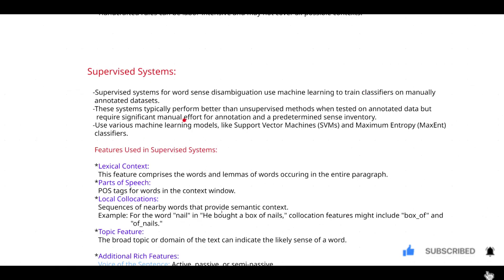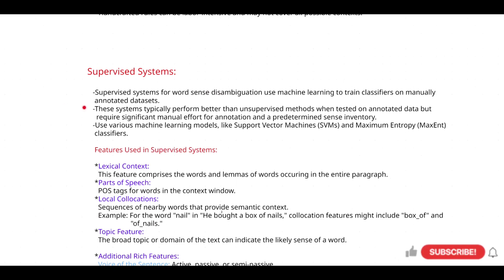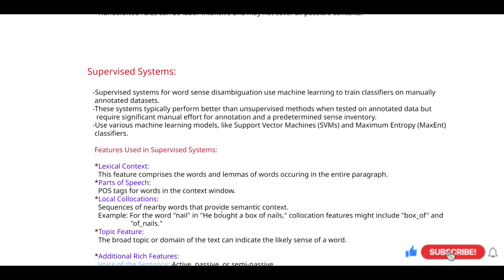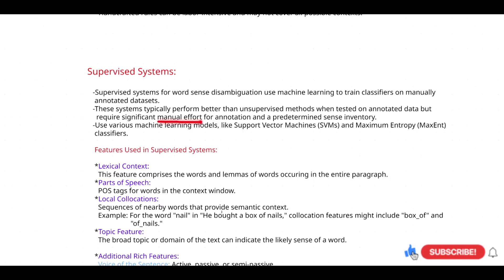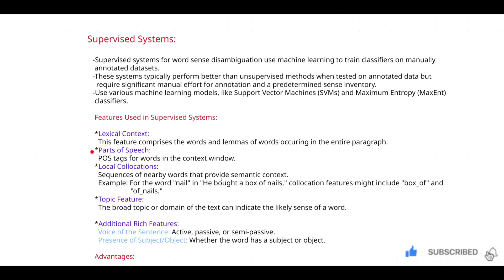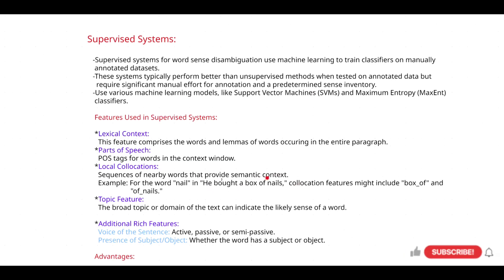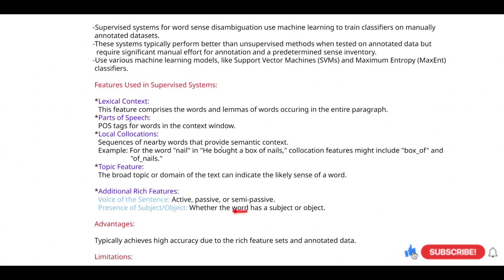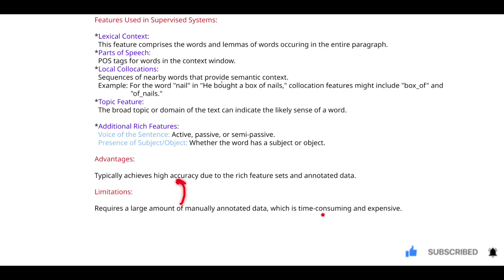#37 || Supervised Systems || Word Sense Systems || Semantic Parsing || NLP